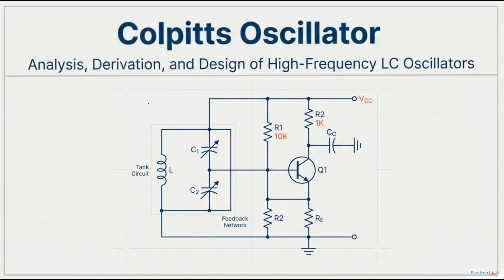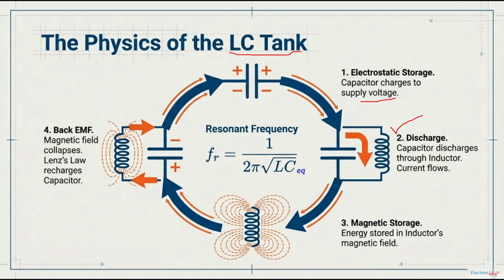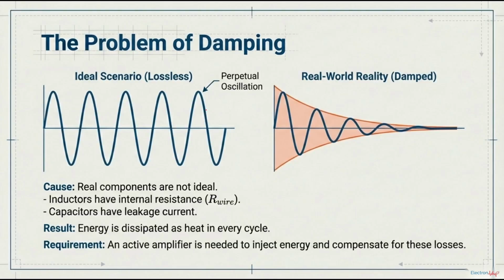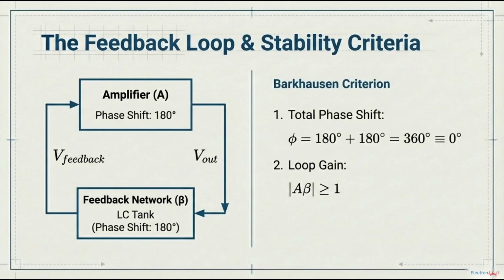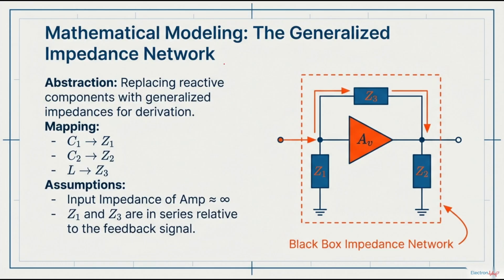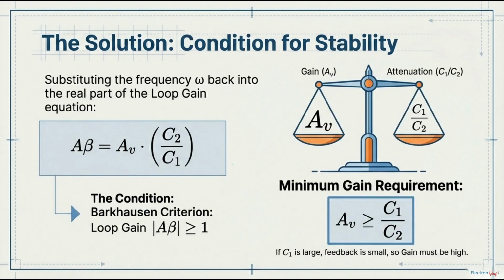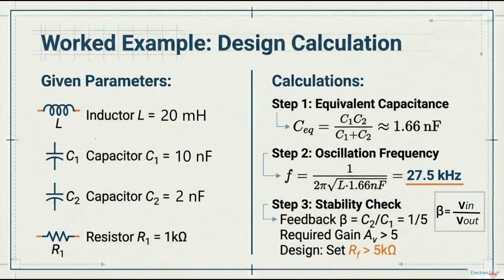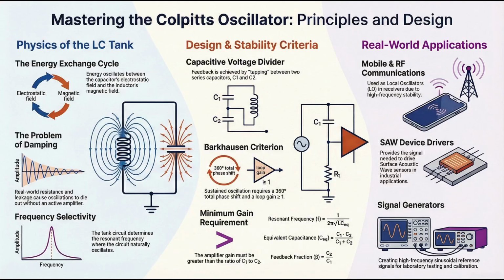Colpitts Oscillator Explained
Colpitts Oscillator fully explained by @Electronishq

Chapters:

00:00 Introduction to Colpitts Oscillator
01:00 The LC Tank Circuit Explained
02:00 Damping & Energy Loss
03:02 Feedback Loop & Barkhausen Criteria
04:07 Deriving the Frequency Formula
05:23 The Stability Condition (Gain)
05:54 Practical Design Example Calculation
07:10 Real-World Applications

Note: Presentation was generated by NotebookLM(ai), though it was reviewed by a SME but still take it with a grain of salt. Thanks!